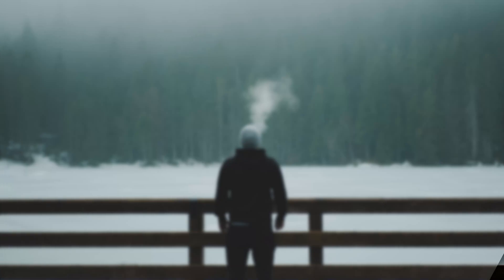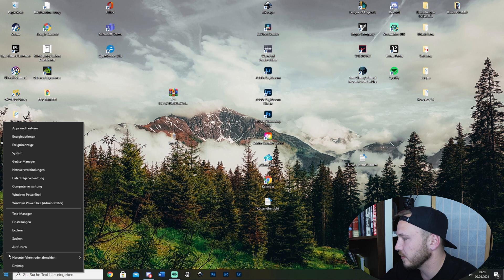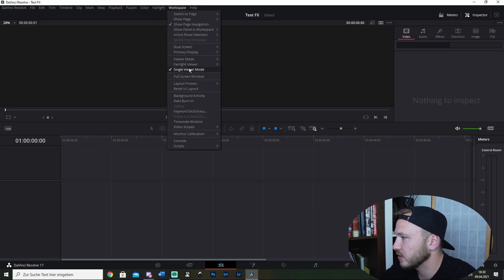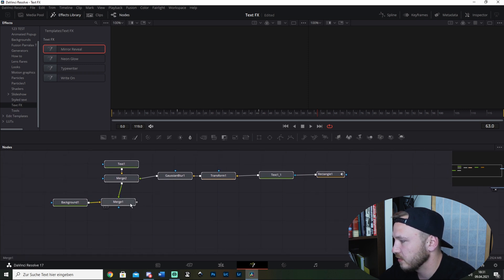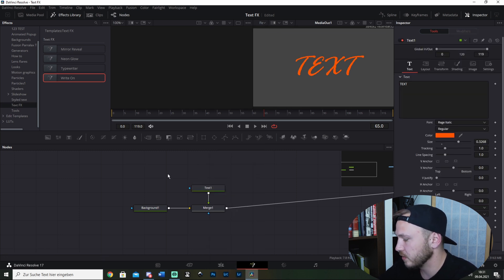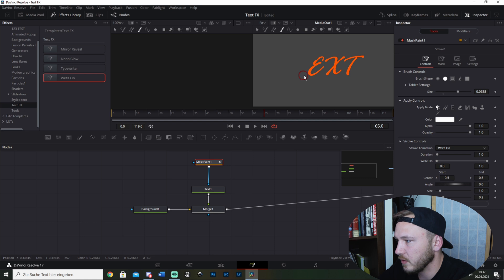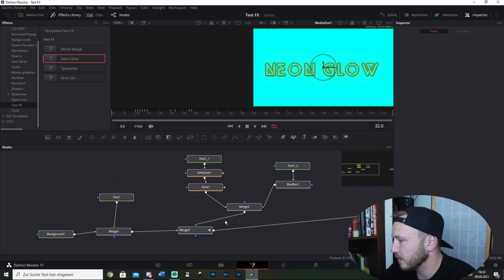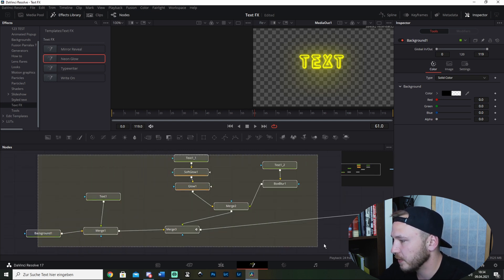FREE Text FX Templates - DaVinci Resolve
Today I provide you several Text FX Templates to download from my google drive! Just follow the steps in the video and you can easily download and acces them in DaVinci Resolve!

PRODUCT DISCONTINUED - FREE STUFF IN MY SHOP!